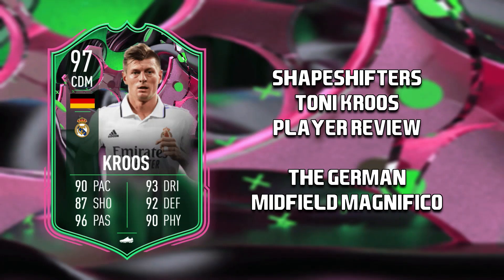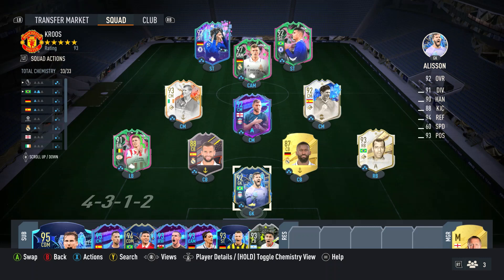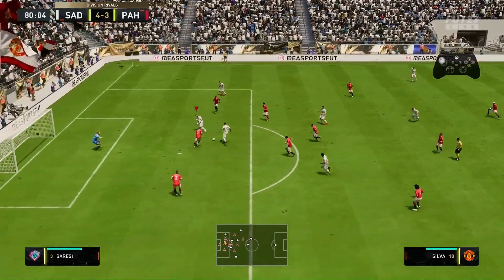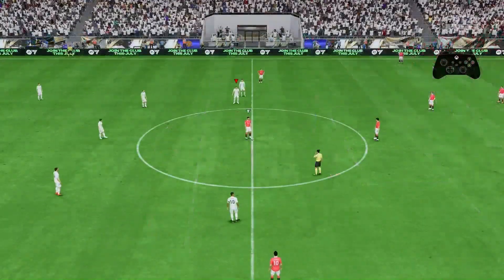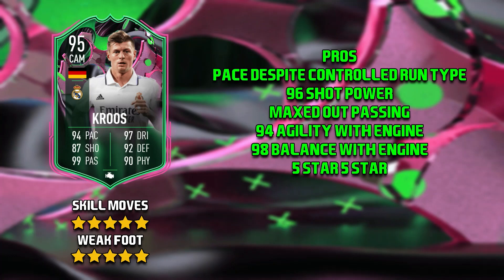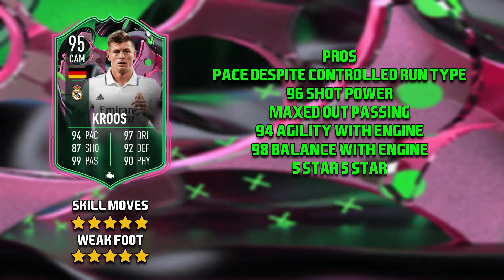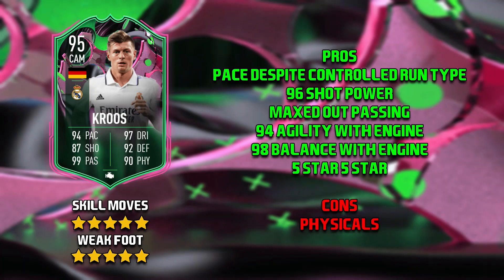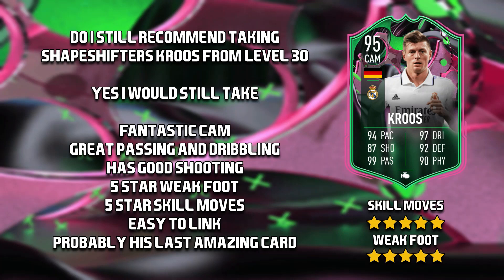SHOULD YOU TAKE SHAPESHIFTERS TONI KROOS FROM LEVEL 30? | FIFA 23 PLAYER REVIEW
In today's player review, I am reviewing Shapeshifters Toni Kroos, he does not cost anything to get but your time as he is an option from level 30 from season 7, it is either Shapeshifters Toni Kroos or a 84x30 player pack and in this video I discuss whether or not he is worth taking over a guaranteed fodder pack, if you do enjoy this player review, drop a like and subscribe if you are new